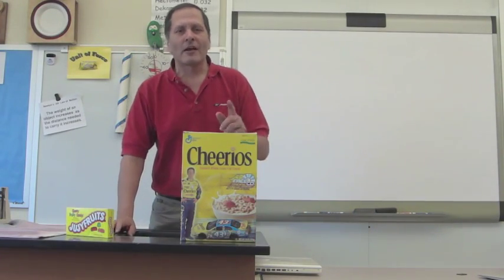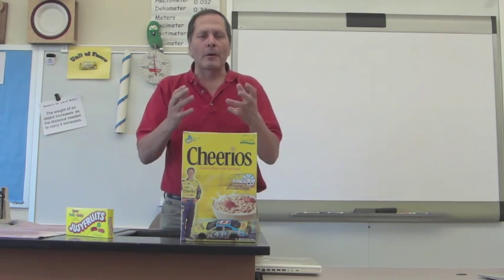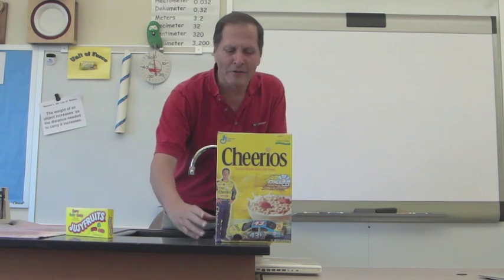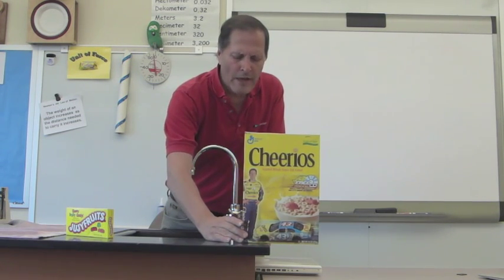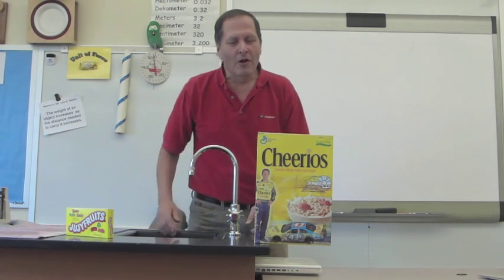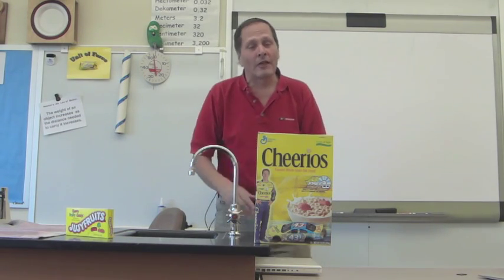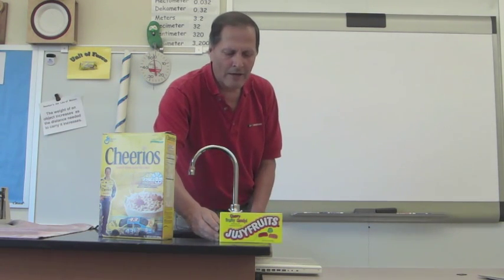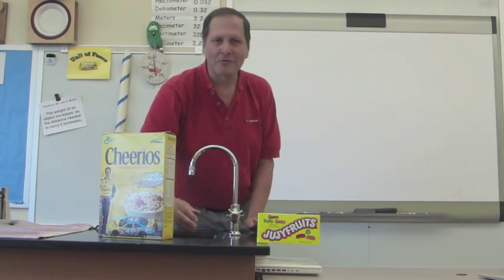mystery box #2 - a balancing act // Homemade Science with Bruce Yeany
This is the second in a series of mystery boxes designed to challenge students to solve  how it works.  This one is rather simple with the potential to share a bad pun in it's explanation.